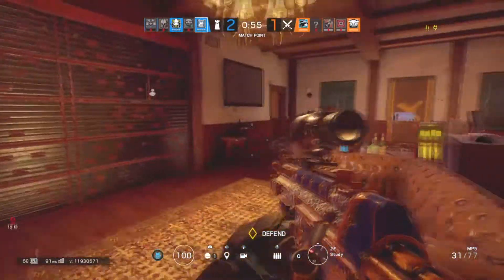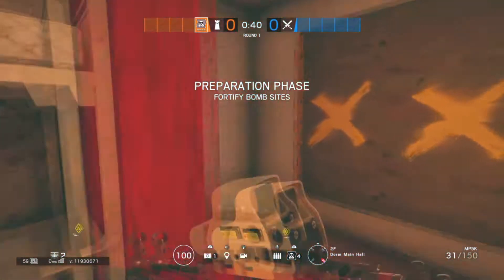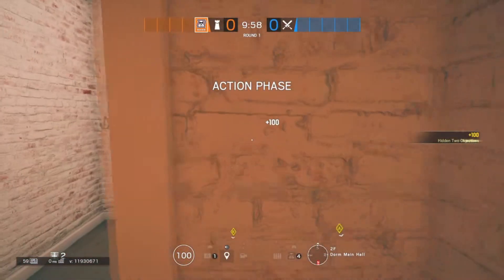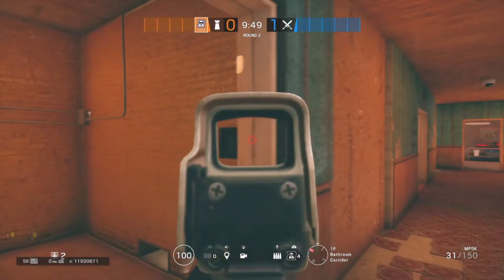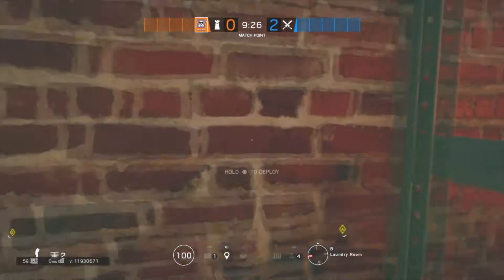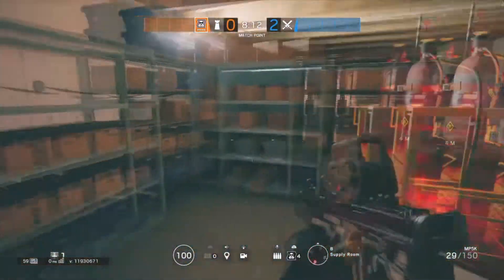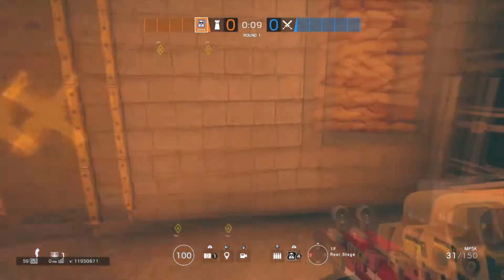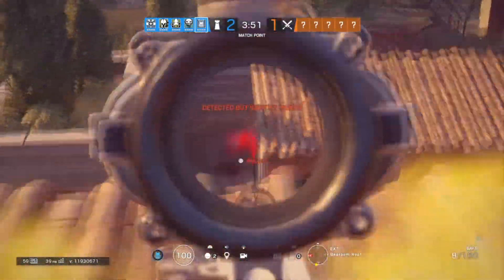Rainbow Six: Siege - Bulletproof Camera Spots | Oregon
Hey guy its Herman here. Decided to make a video on good spots for the new bulletproof camera. In the video I said the map would be in alphabetical order but they'll be in the order they appear in the custom game map choice, sorry about that. Hope you enjoy the video